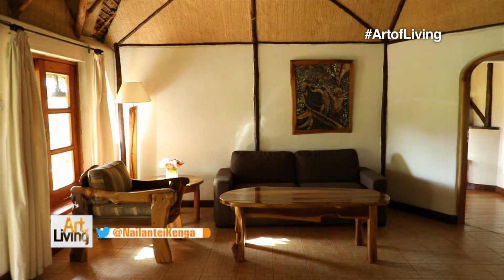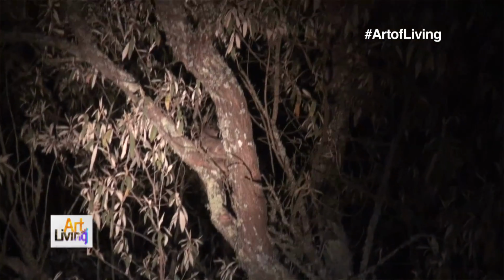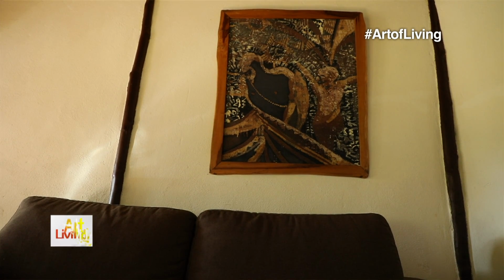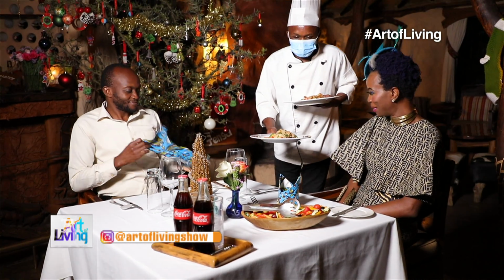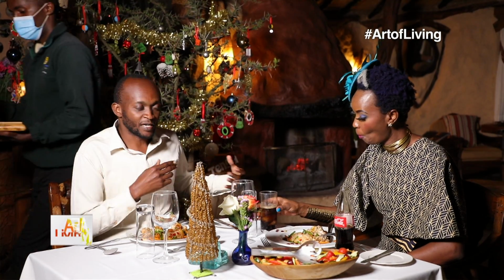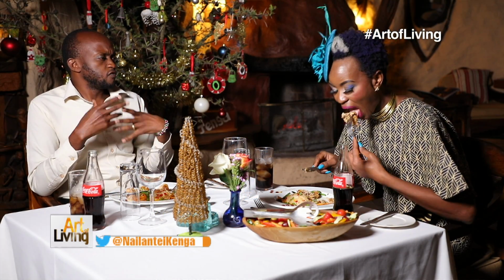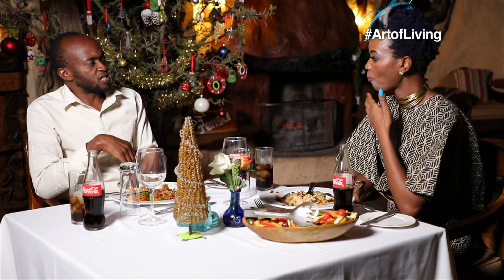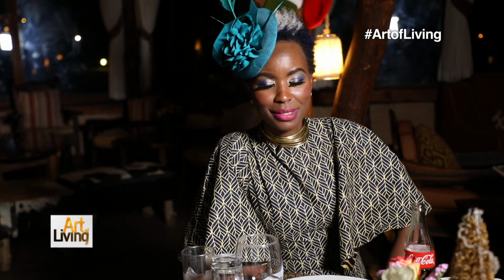A Tour Inside Chui Lodge In Naivasha(2) || Art Of Living